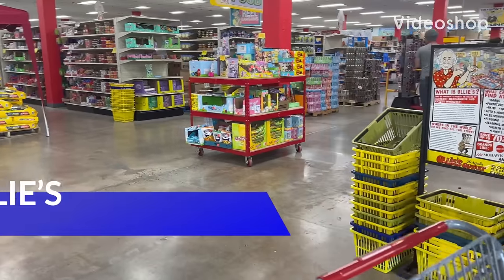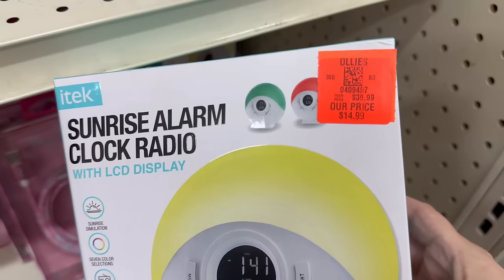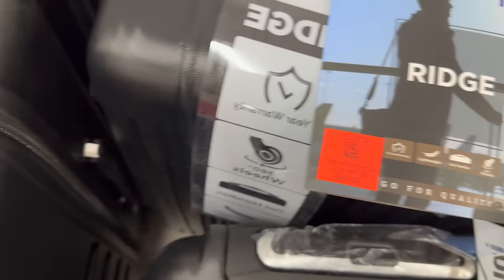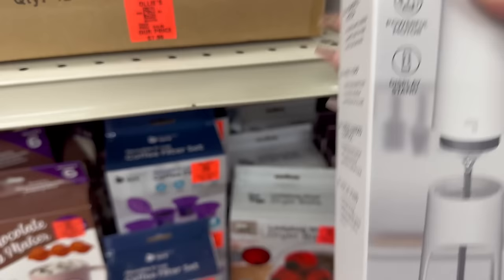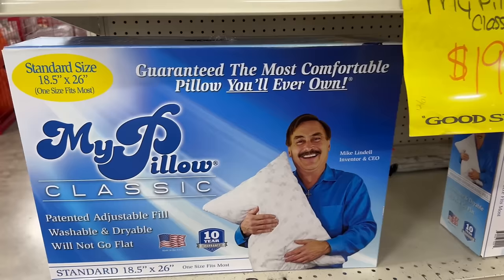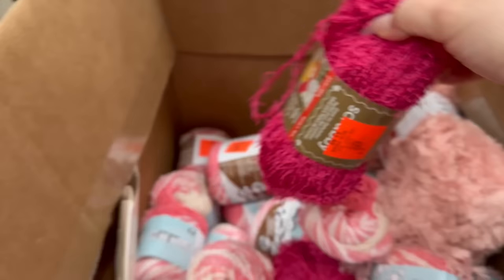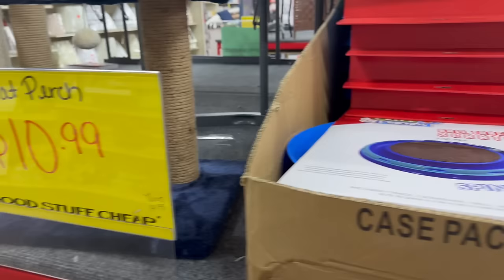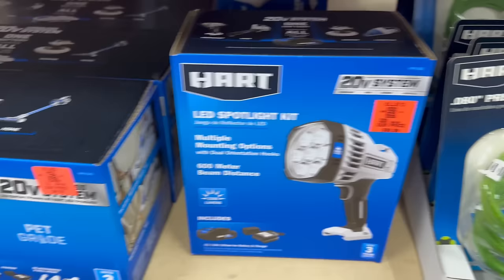OLLIE’s🚨🔥NEW NAME BRAND ALERT🚨 CHEAP, CHEAP‼️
YOU KNOW WE DO IT‼️ COZY UP, DRINKS, SNACKS & NOTEBOOK….because here we go! That wish list is about to get longer…Sorry Not Sorry‼️😆